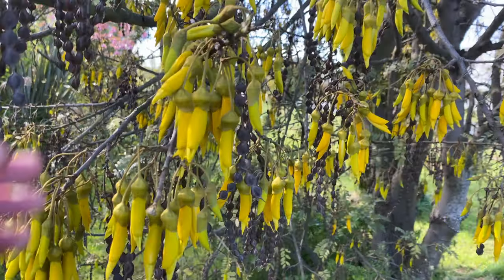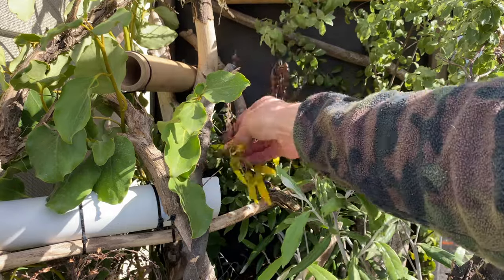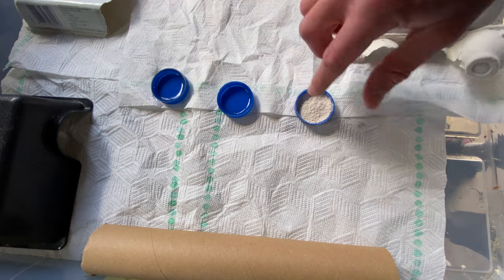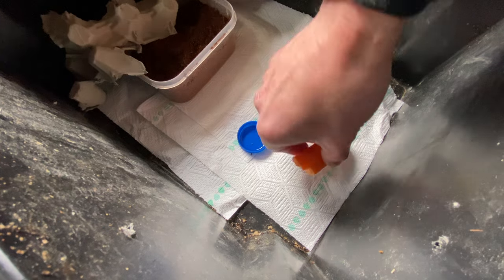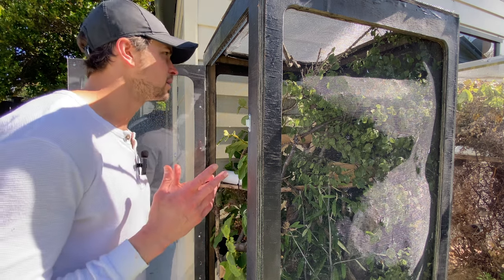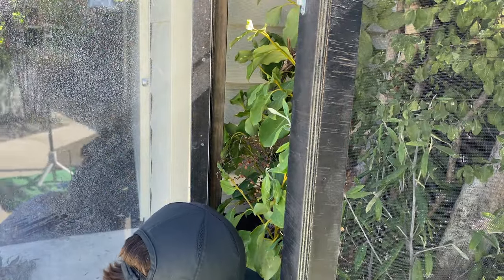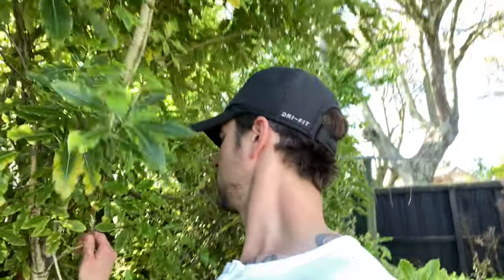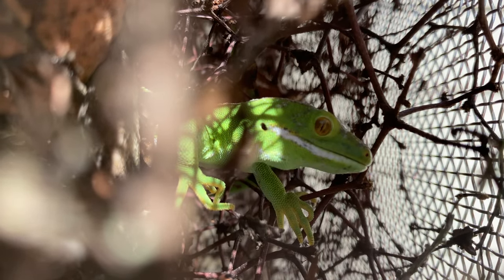Episode 4 - Relocating Godzilla, Gecko Enrichment, A Blue Tongue Skink that loves to hide...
Episode Four- Just my vlog series on living with reptiles and my experience.

Intro : 0:00
Late Night Gym Session: 0:17
Gecko Nectar: 1:07
Common Gecko should be sleeping: 1:18
Fresh Browse: 1:47
Outdoor Enclosure Update: 2:14
Green Gecko: 4:24
Cunningham Skink: 5:24
Looking for a Blue Tongue: 6:21
Leopard Gecko Clean out: 7:22
Cricket Clean: 10:34
Recovery Swim: 12:48
Misting: 14:25
Finding Godzilla: 14:46
Flora for Gecko Enclosures: 22:03
Forest Gecko: 24:48
New home for Godzilla: 25:23
Outro: 25:50

🦎I'm Max...chilling with ectotherms.
Some of the links above are affiliate and partner links, where I may receive a small commission if you choose to go through these links, part of this is to support and grow my channel as I want to continue to grow, promote and inspire the beauty of our natural world and how dope these animals really are.  I also partner with brands that appreciate what I am doing and are reputable, trusted and transparent organisations.